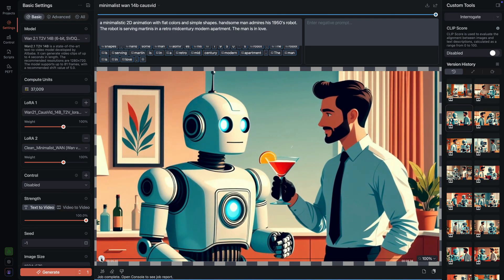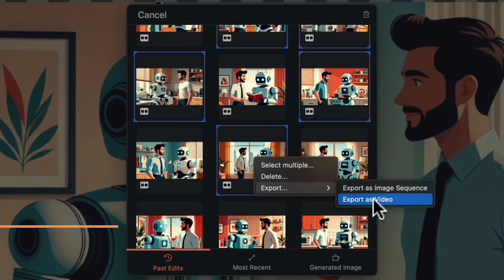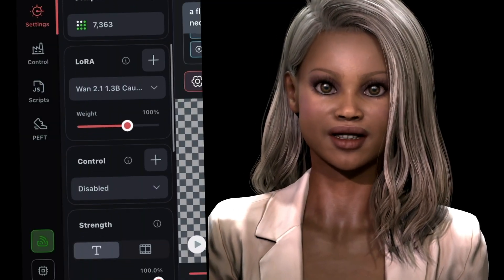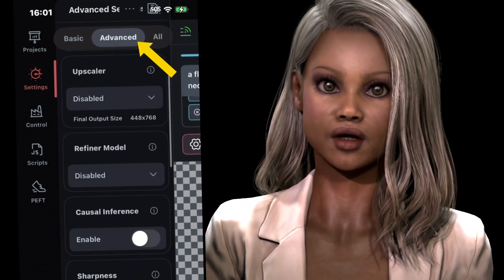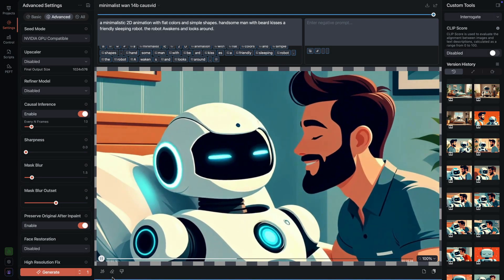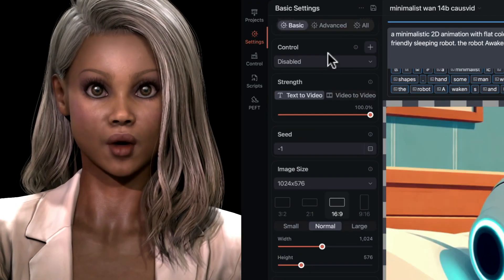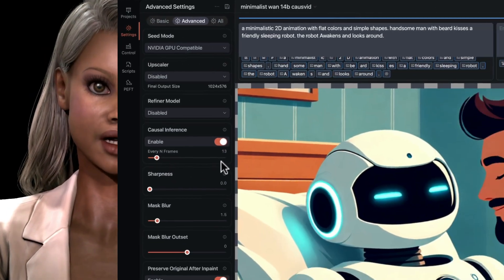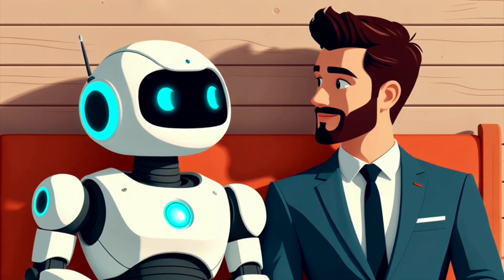DRAW THINGS CausVid Accelerated T2V – iOS Mac FREE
Generate FREE text-to-video with DrawThings. CausVid LoRa accelerates Wan 2.1 T2V to generate in 4 steps! Settings and complete walk-through for Mac and iPhone.

0:00 DrawThings
1:37 Offload Server
3:00 Wan2.1 CausVid
4:26 iPhone 1.3b
7:06 Mac 14b
8:58 Import LoRa
9:50 Upload LoRa